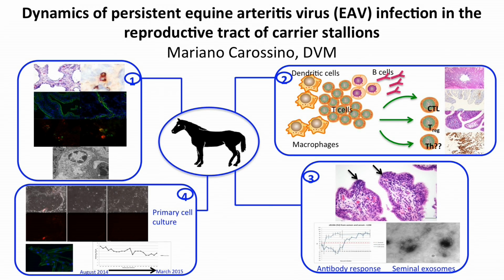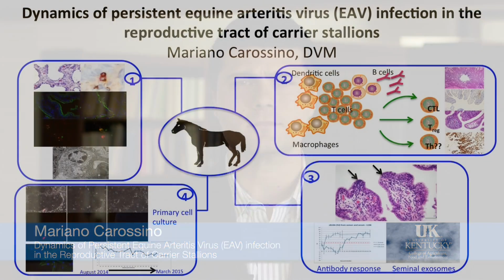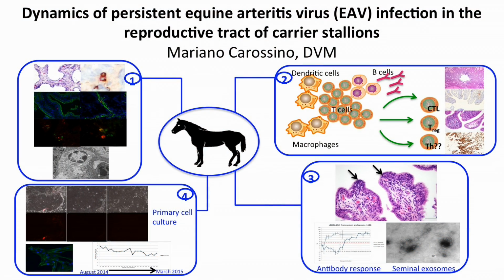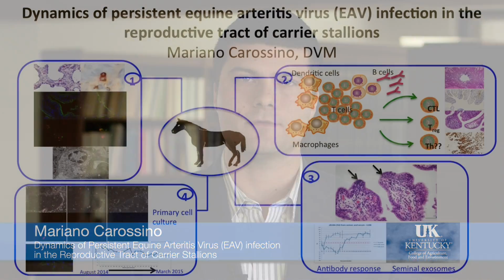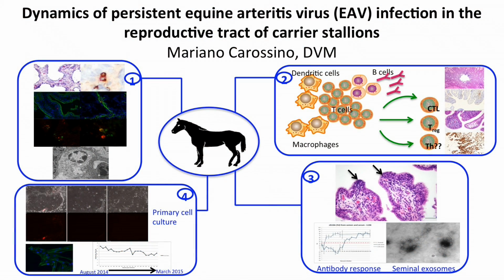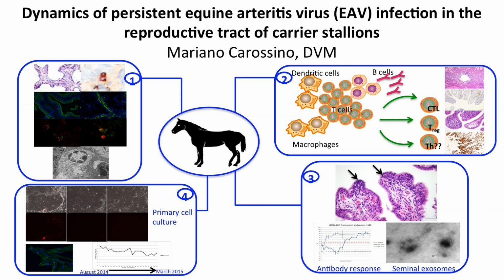Mariano Crossino - 3 Minute Thesis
Dynamics of Persistent Equine Arteritis Virus (EAV) infection
in the Reproductive Tract of Carrier Stallions

Mariano Crossino